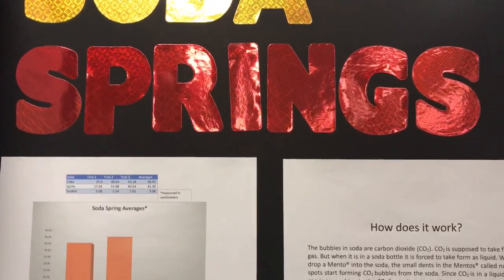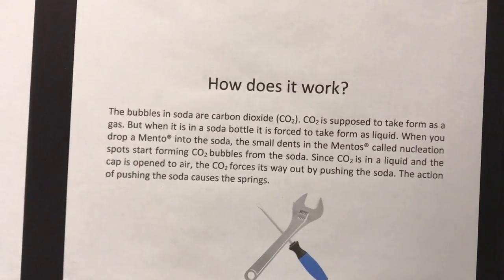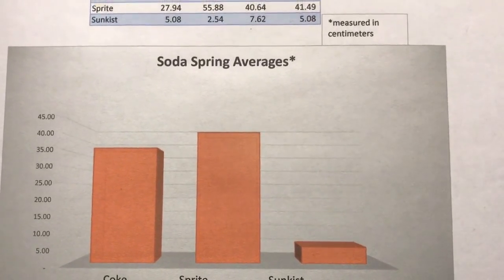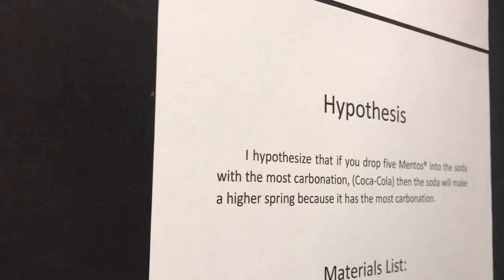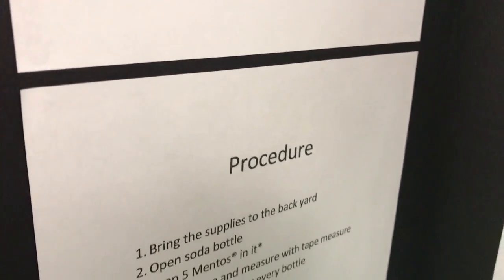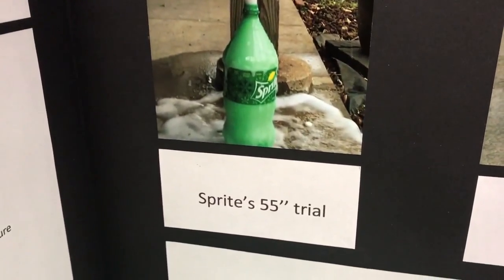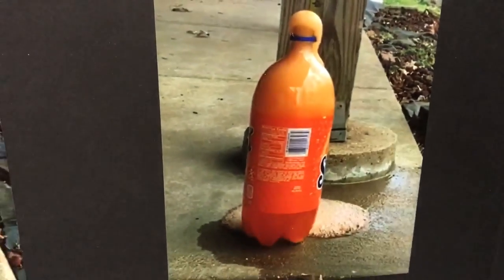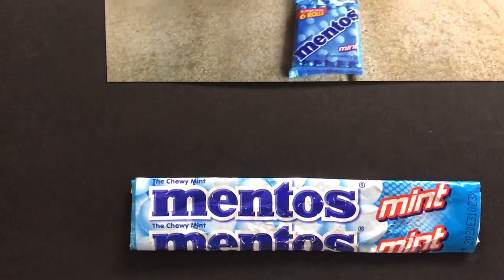The Spring Maker: Deep Voice Science Fair Project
The caption on the last bottle was hilariously clever- I hope it was without parental influence. Find a smile in your neighborhood. Peace.